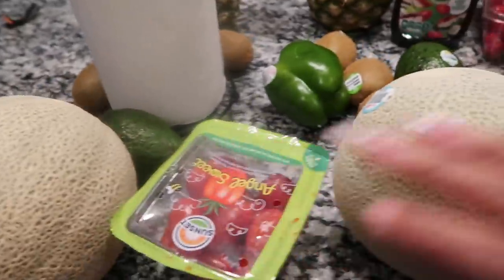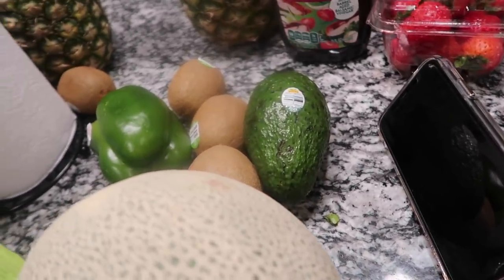SOME THINGS ARE GONNA HAVE TO CHANGE!